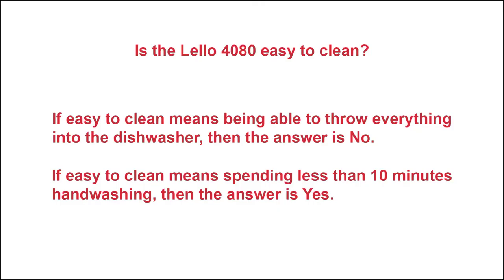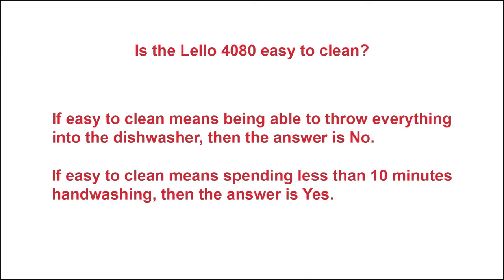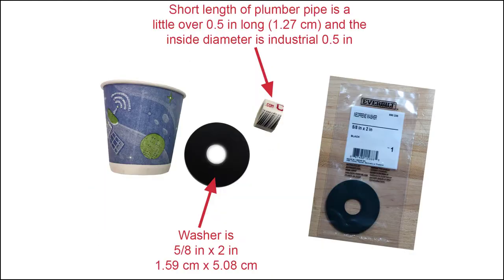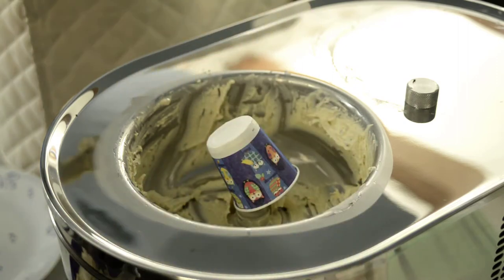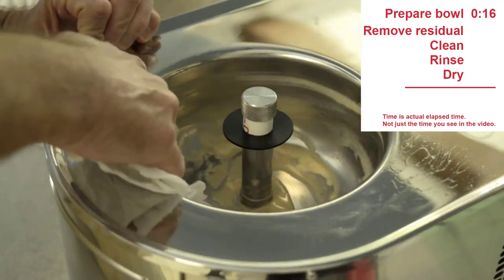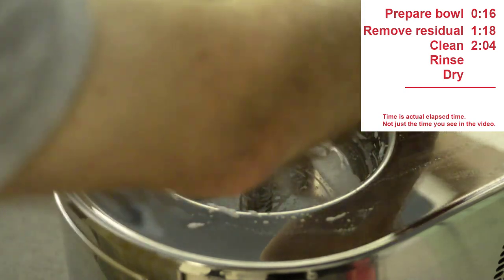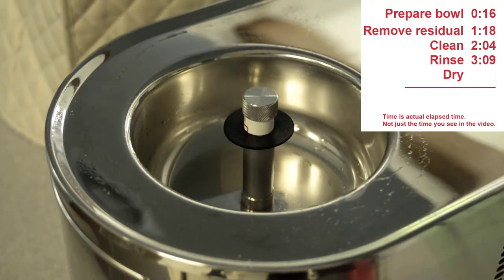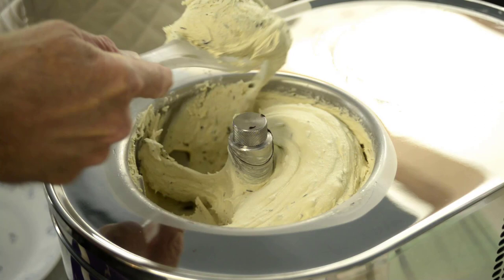Is the Lello 4080 easy to clean?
See how to clean the Lello 4080 Musso Lussino

The Lello 4080 is made by the Italian company Musso SRL. Their web site is below. If you are English speaking, click the British flag icon in the upper right of their web pages.